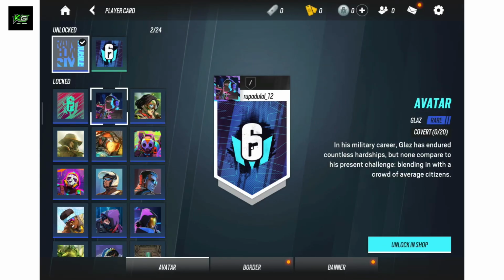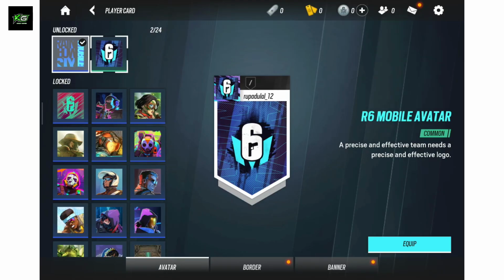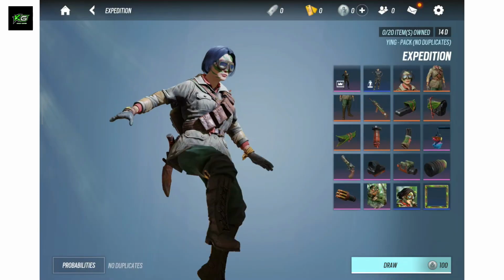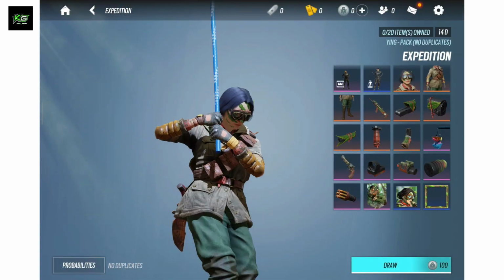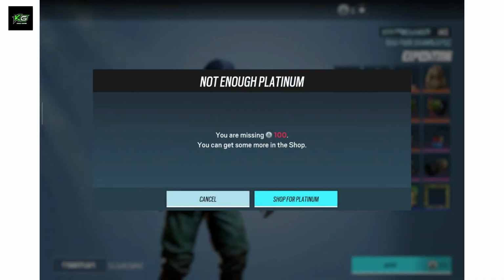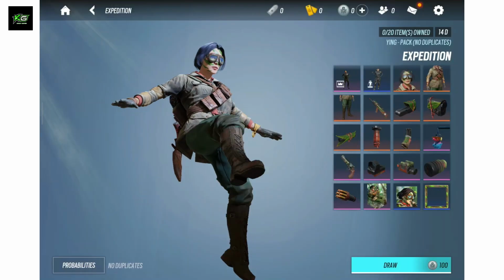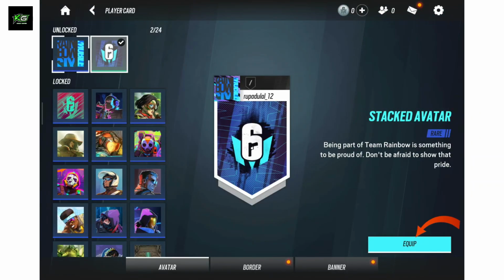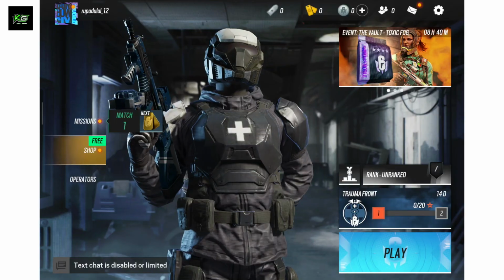How to Change Avatar in Rainbow Six Mobile (2026)?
Want to change your avatar in Rainbow Six Mobile but can’t find the option? In this beginner-friendly tutorial, I’ll show you step-by-step how to change your profile avatar easily on iPhone and Android.

This guide is perfect if you want to customize your profile and make your in-game identity more personal.